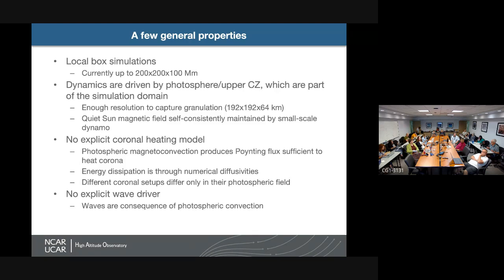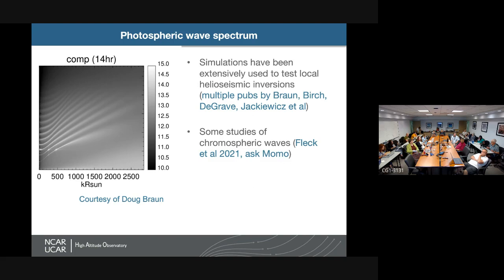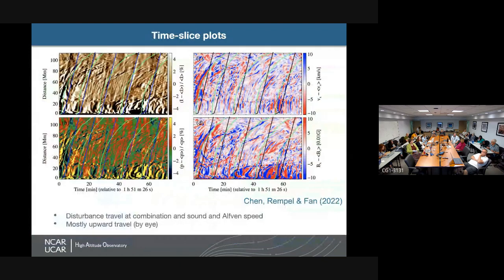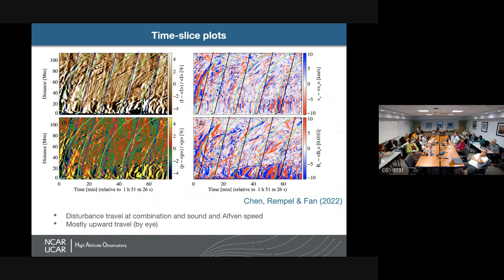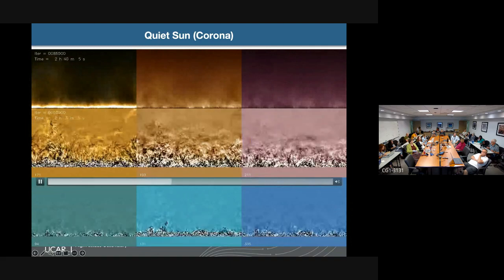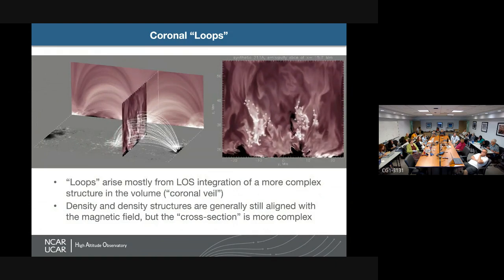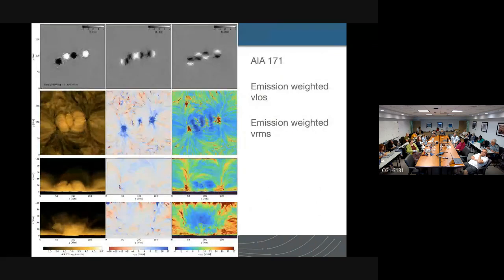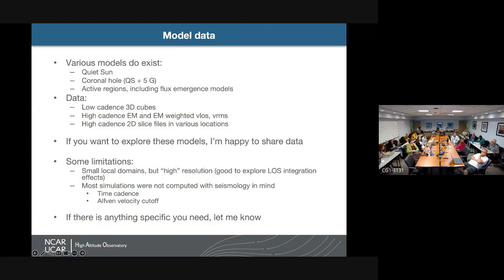Day 3 - 8 Corona Simulations withMURaM a brief overview (Rempel) 8 31 23